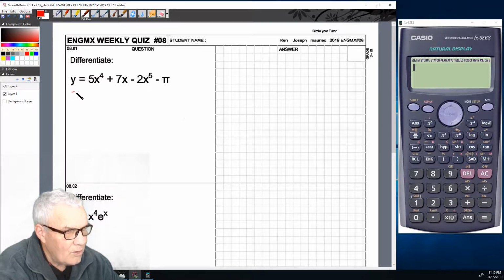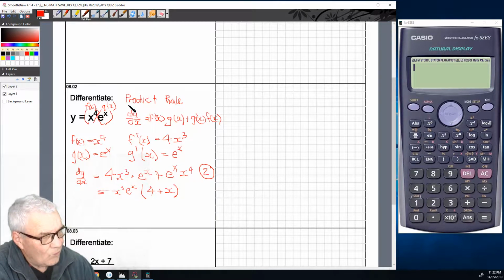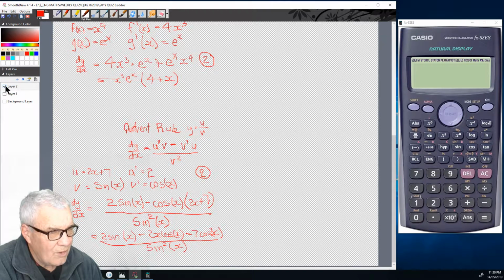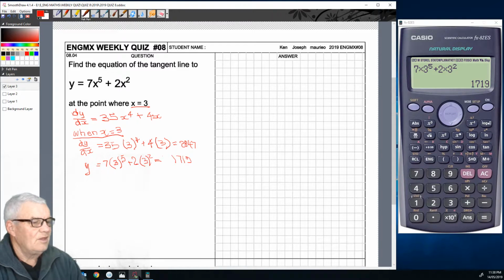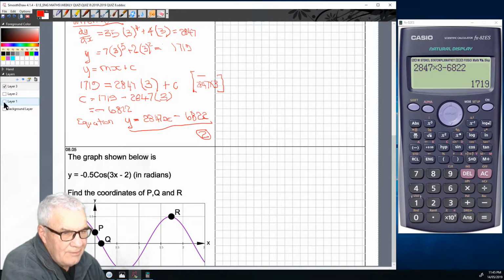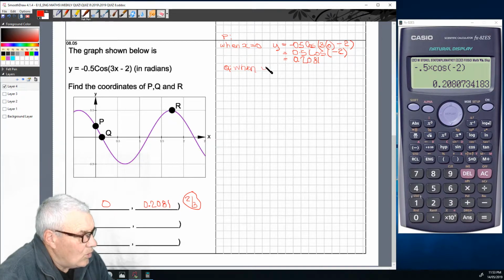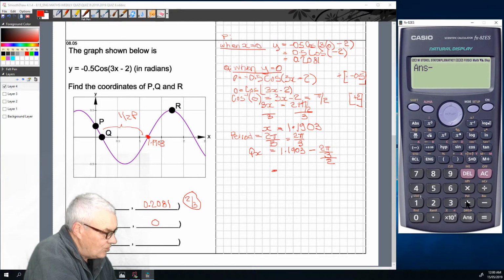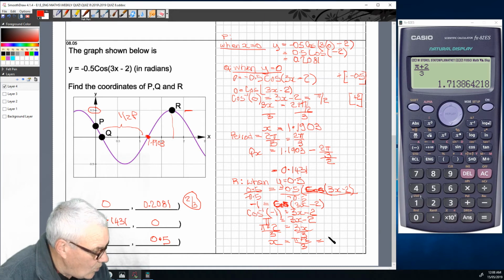maurieos 2019 ENGINEERING MATHS WEEKLY QUIZ O8 REVIEW